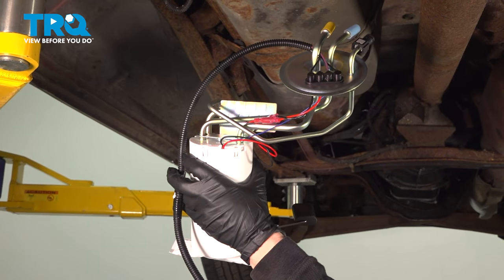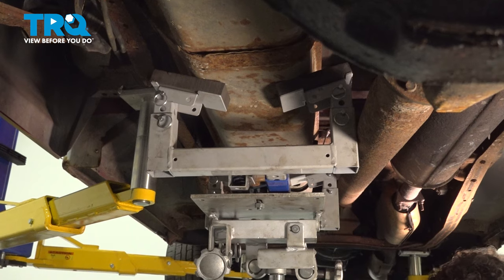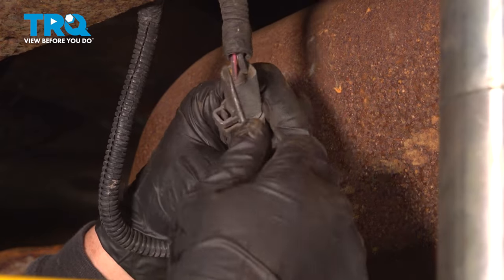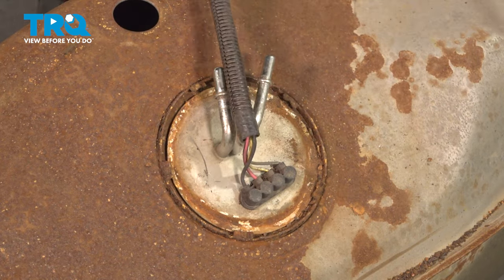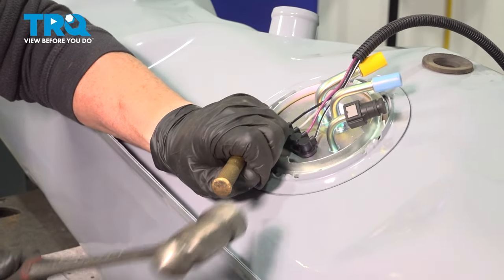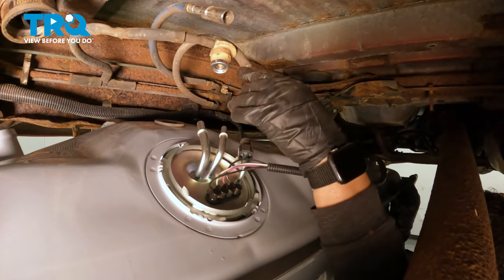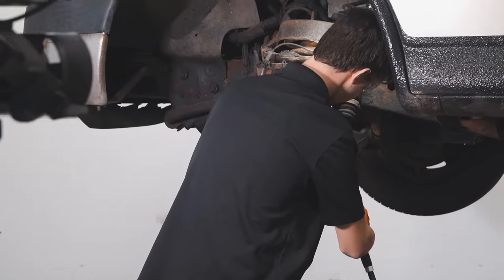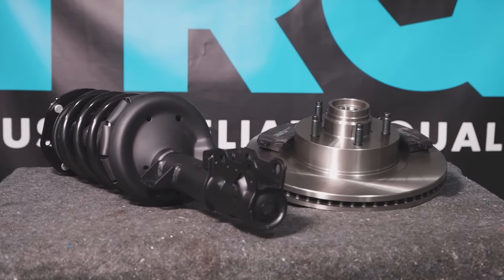How to Replace Side Fuel Pump Module Assembly 1992-1996 Ford F-150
This video shows you how to install a fuel pump on your 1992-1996 Ford F-150. Combustion engines need three things to operate: fuel, air, and spark. If your fuel pump isn’t delivering the fuel your engine needs, it will run poorly, or not at all. Or, the pump is fine, but your fuel gauge isn’t working. Many modern pumps include an integrated sending unit. Either way, a new engineered to fit fuel pump for TRQ is just what you need.

This process should be similar on the following vehicles:
1992 Ford F-150
1993 Ford F-150
1994 Ford F-150
1995 Ford F-150
1996 Ford F-150

• 3/8 Inch Impact Gun
• 5/16 Inch Socket
• Brake Parts Cleaner
• Brass Punch